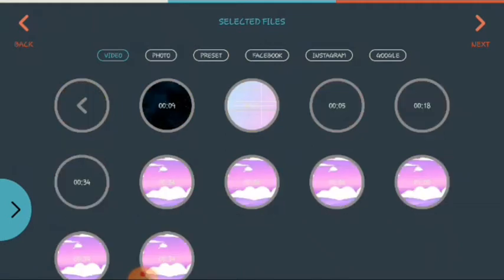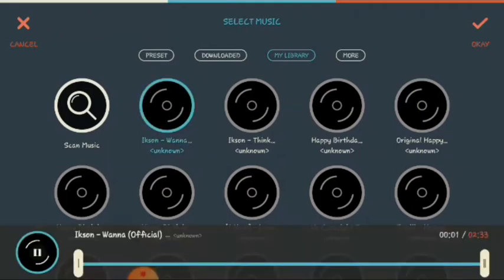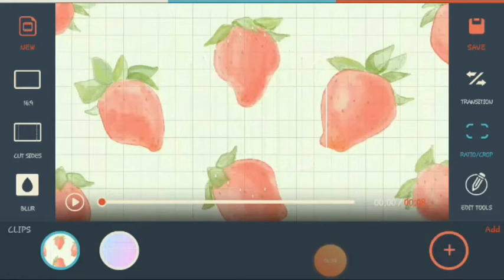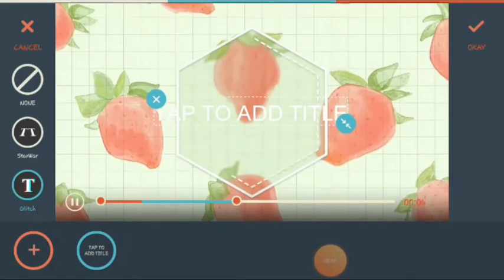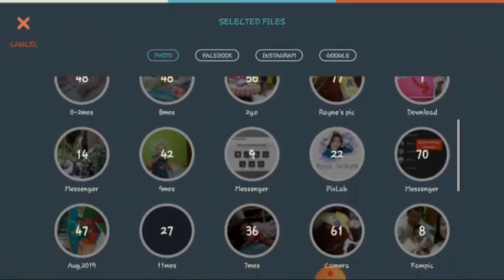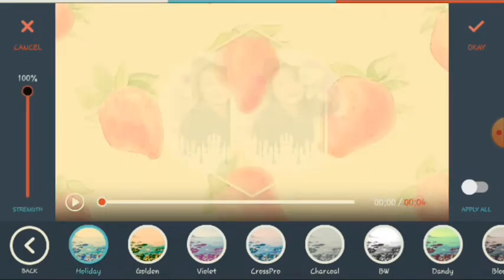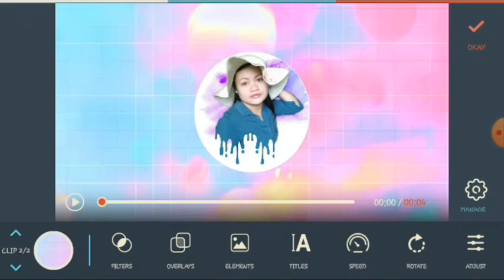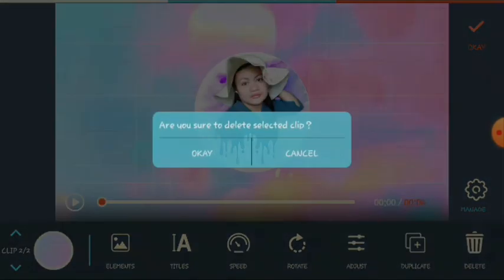HOW TO USE FILMORAGO|FilmoraGo TUTORIAL|BEST VIDEO EDITOR|Apple Grayne Tutorial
Song: High
Artist: JPB
Licensed to: AEI  (on behalf of NCS); LatinAutor,
YouTube by:  UNIAO BRASILEIRA DE EDITORAS DE MUSICA - UBEM, BMI - Broadcast Music Inc., ASCAP, Featherstone Music (publishing), and 13 Music Rights Societies

additional tags
intro template maker
intro templates no text
intro template free
intro template download
intro template no text 3d
intro template after effects free
youtube intro template maker
aesthetic intro template
aesthetic music